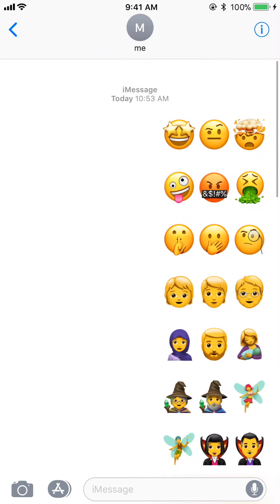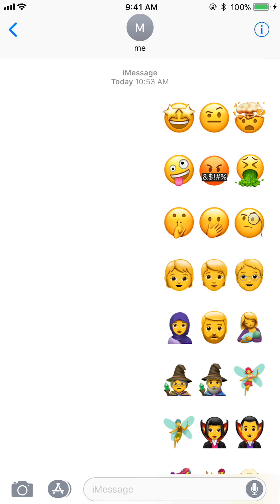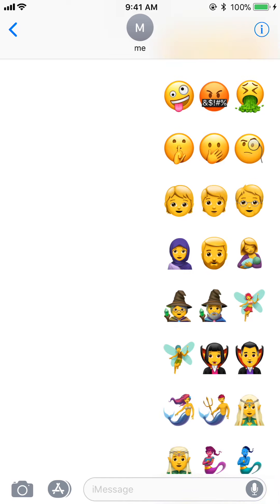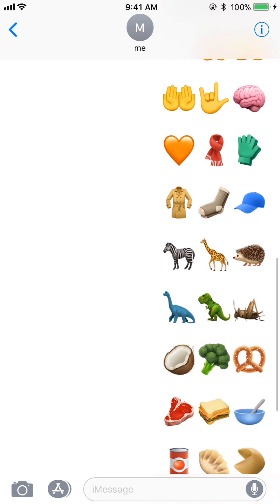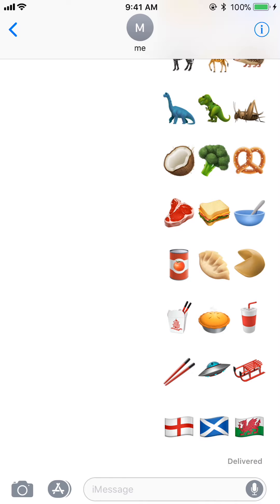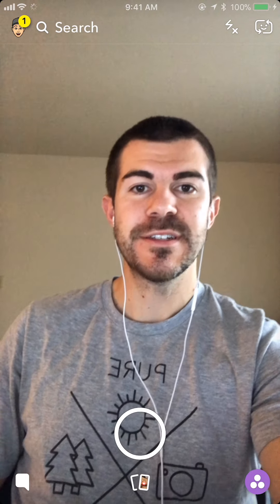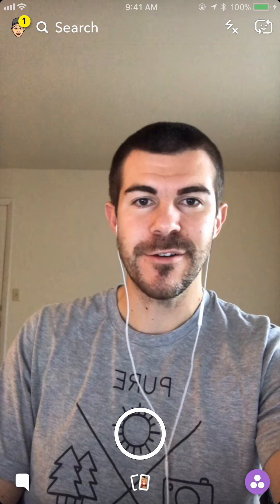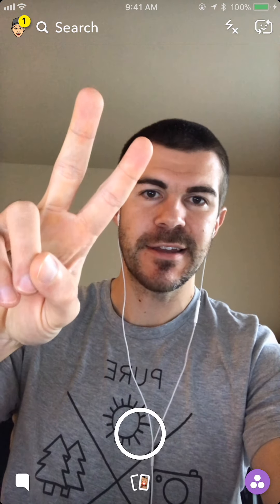New Emojis in iOS 11.1 Update